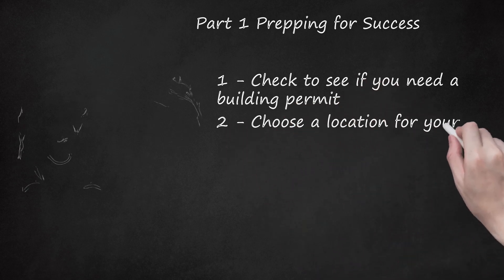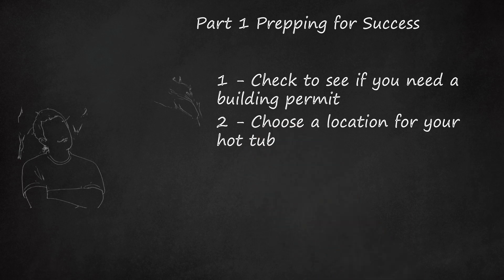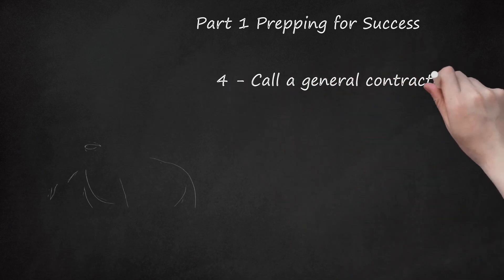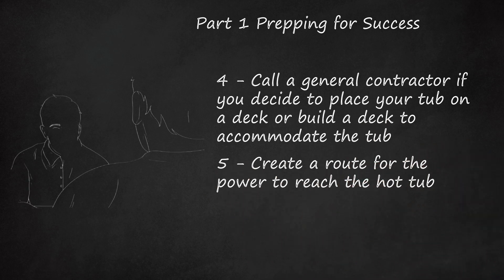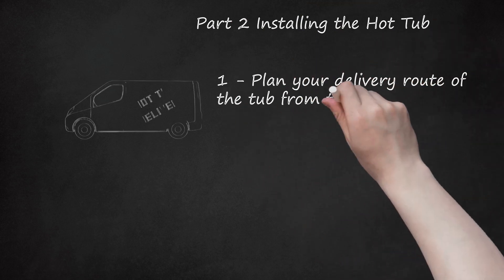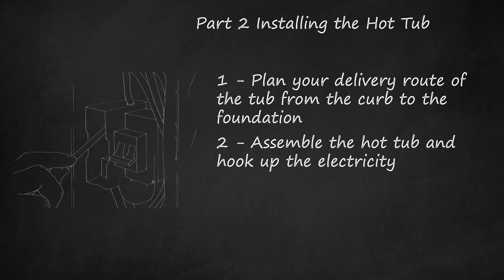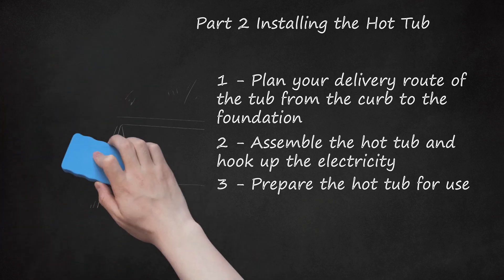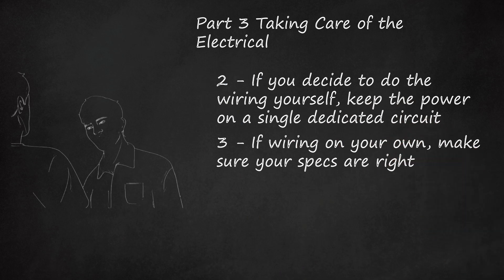Hot Tub Installation Guide: Prepping, Installing, and Electrical Care | DIY Success Tips (Part 1-3)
In this comprehensive DIY hot tub installation video, we guide you through the process of prepping for success, ensuring a successful hot tub setup. Part 1 focuses on crucial pre-installation steps:    Check Building Permits: Verify if your city requires a building permit for outdoor hot tub installation, ensuring compliance with local regulations.    Choose a Suitable Location: Select a spacious location with ample clearance (around 10 feet by 10 feet) and adherence to building codes regarding proximity to power lines and property lines.    Prepare the Site: Understand the importance of a solid foundation; options include concrete pads or prefabricated spa pads. A firm foundation prevents potential damage and warranty issues.    Consult a General Contractor: If placing the hot tub on a deck, consult a contractor to assess its weight-bearing capacity, avoiding potential deck damage during installation.    Route Electrical Power: Plan for a dedicated electrical circuit, complying with local codes. Consider whether the conduit should run above or below ground.    Part 2 delves into the actual hot tub installation:    Plan Delivery Route: Strategize the route from the curb to the foundation, considering the tub's weight. Some drivers may assist, but be prepared to improvise if obstacles arise.    Assemble and Wire: Assemble the hot tub and address the electrical setup, which often requires a higher voltage (240 volts). For electrical work, it's advisable to hire a professional electrician.    Final Preparations: Turn off electricity, clean the tub's interior, open air valves, fill the tub, and start heating. Introduce necessary chemicals for sanitation.    Part 3 focuses on the crucial aspect of electrical care:    Warranty Considerations: Some warranties may be voided without professional electrical installation, emphasizing the importance of hiring a licensed contractor.    Dedicated Circuit: Ensure the hot tub's power has a dedicated circuit, avoiding shared power with other appliances.    Correct Wiring: If doing the wiring yourself, follow National Electrical Code (NEC) guidelines, using copper wire with proper insulation. When in doubt, consult a licensed electrician.    Safety First: Prioritize safety over cost savings; consult a professional to avoid warranty issues or potential hazards.    The video concludes with additional tips, warnings, and a list of necessary items for a successful hot tub installation, including a shovel, concrete, measuring tape, water, and chemicals.